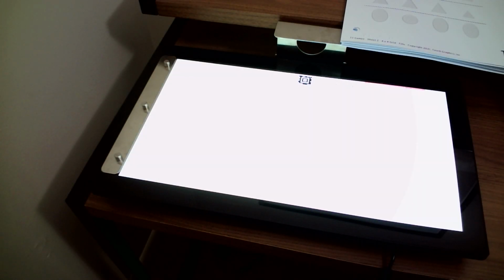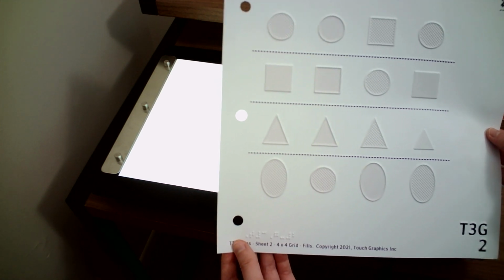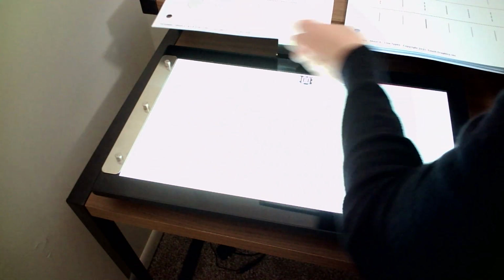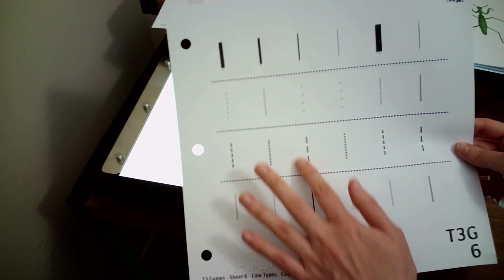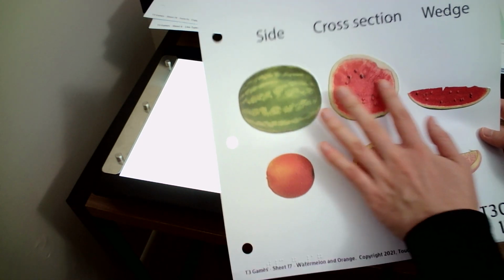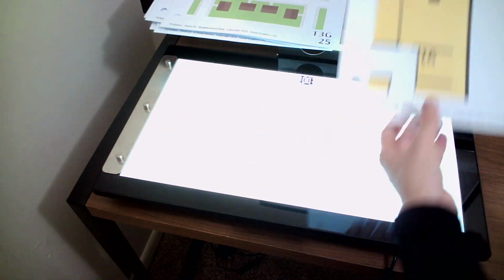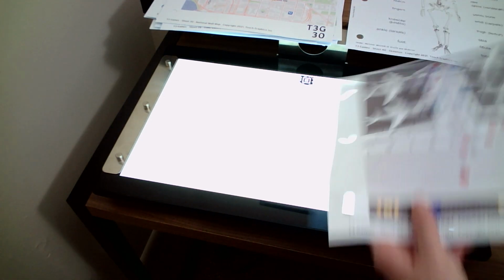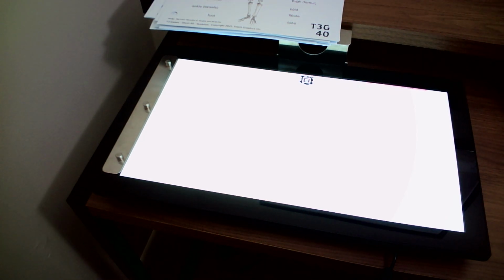T3 Tutorials Games Demo 1